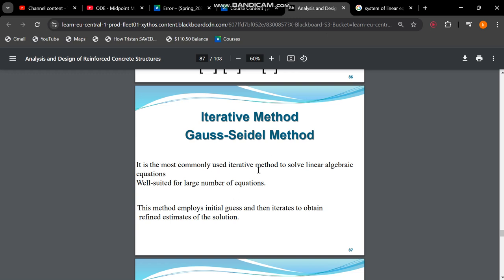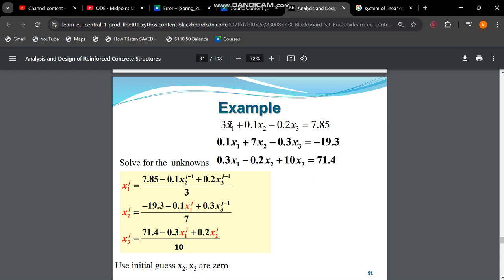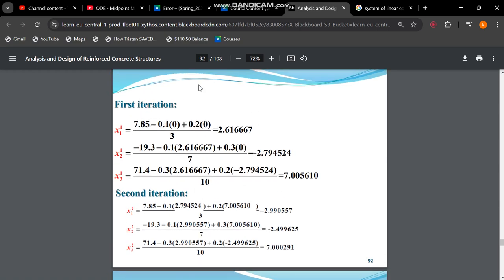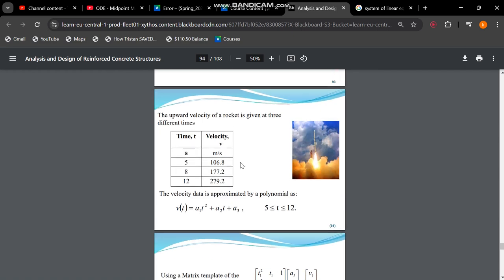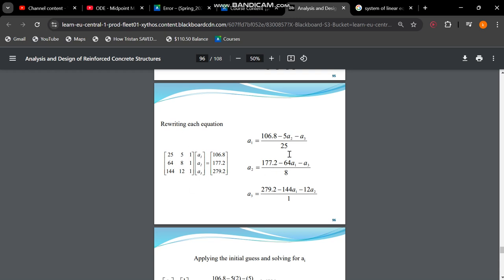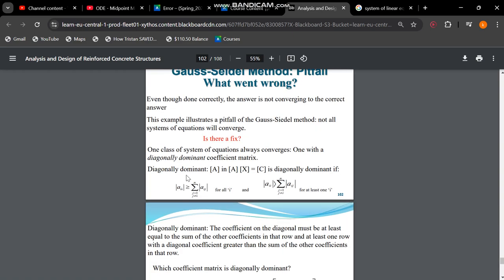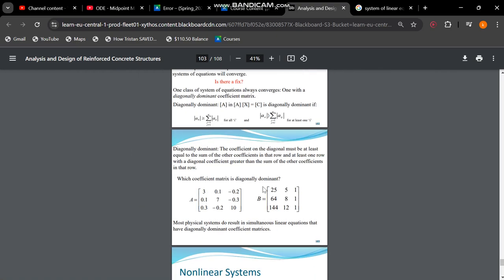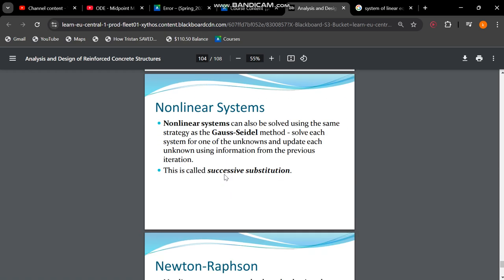Gauss Seidel Iterative Method with Example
Solve the System of Linear Equations using EXCEL (Matrix Inverse Method)